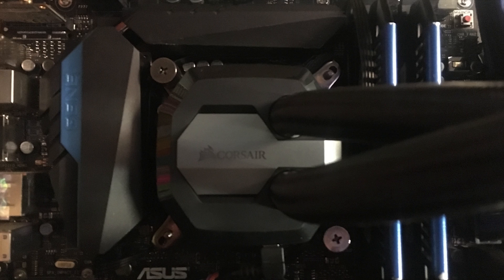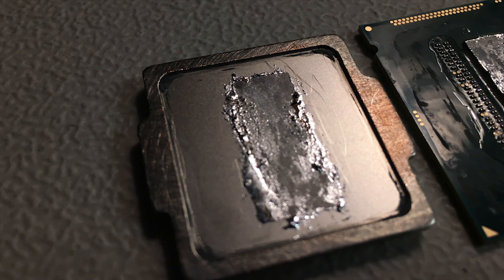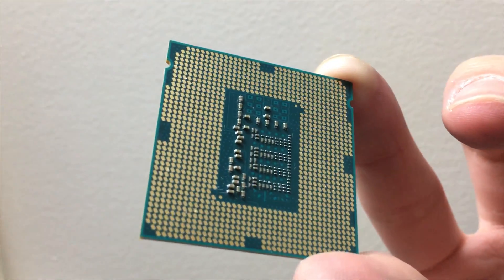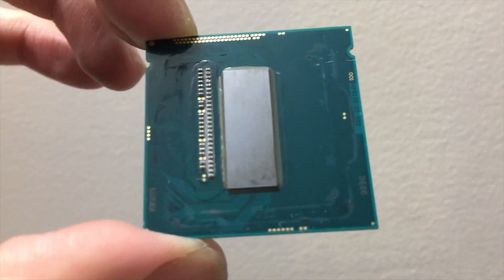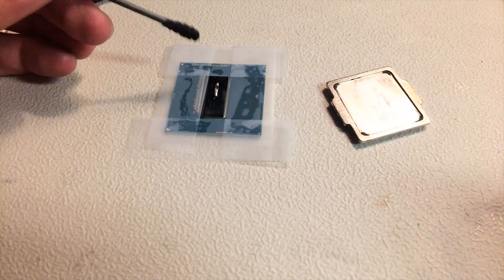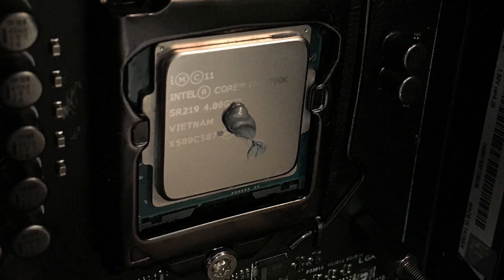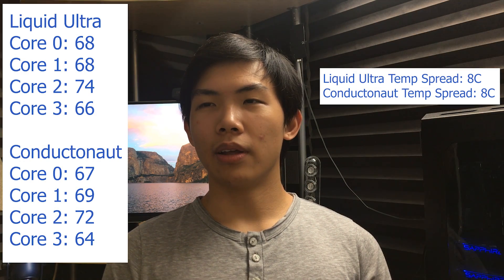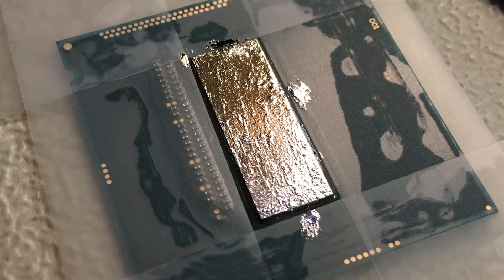Do you need to re-apply liquid metal? ft. Delidded 4790K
Its been almost a year since I delidded my Intel Core i7 4790K and applied liquid metal on it, specifically the Coolaboratory Liquid Ultra. And I just felt that the temperature seemed high when I was trying for a 4.9GHz overclock, so I decided to try and re-apply the liquid metal this time with Thermal Grizzly Conductonaut. Did it help? Let's find out.